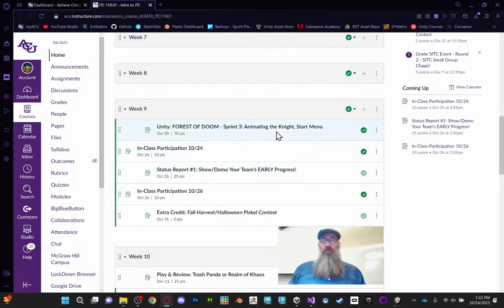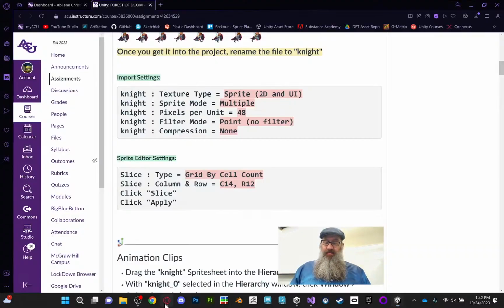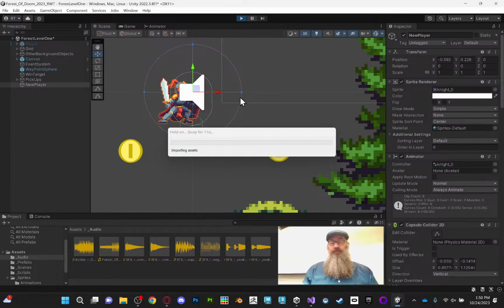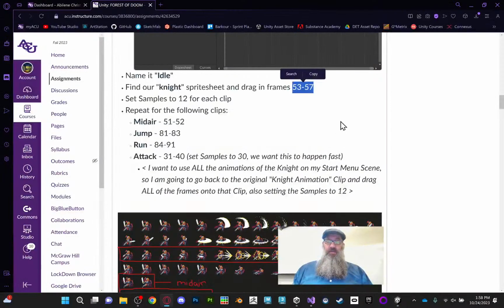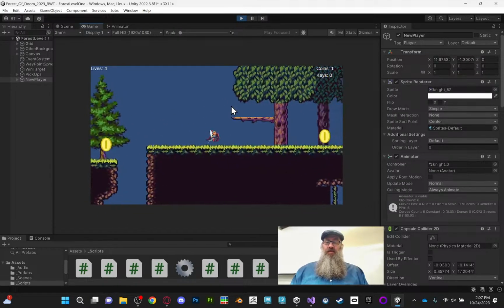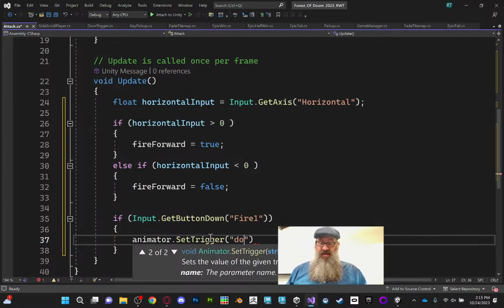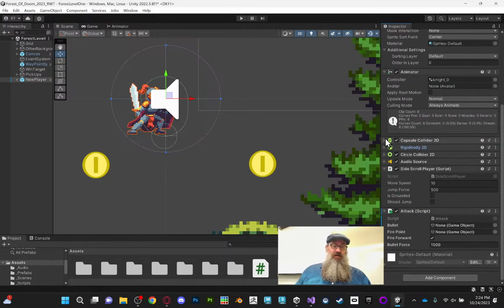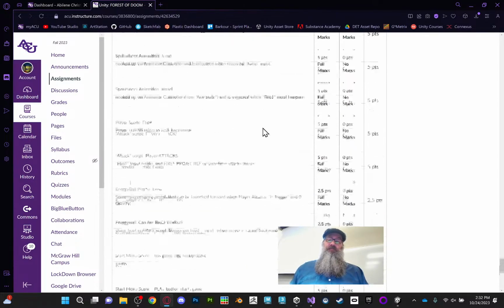ITC 110 - Unity 2D Spritesheets - Forest of Doom: Sprint 3